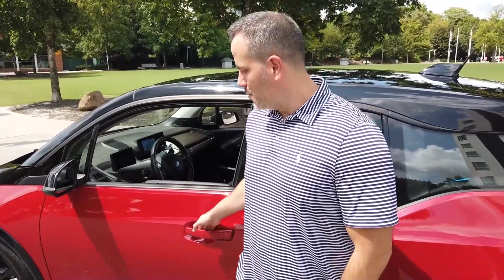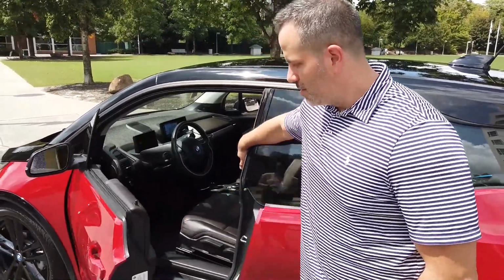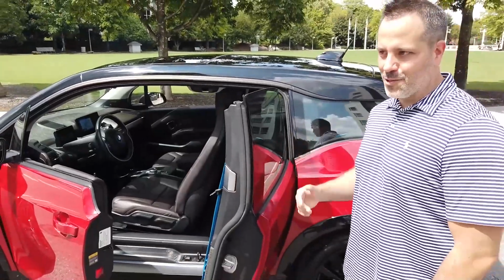EV Testimonial: Drive a LUXURY Compact BMW i3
David Mason tells us all about his favorite parts of his BMW i3 with sustainably sourced materials and his tips and tricks for buying an electric vehicle.

This testimonial is part of the Alternative Fuels Demonstration Library with videos covering everything you would need to know about owning an Alt-Fuel vehicle.

TIMESTAMPS
0:00 Overview of BMW i3
1:11 Best part of the BMW i3
1:22 Charging in public
1:45 Family's opinion
2:16 Tips for buying an EV
3:03 The ideal public charger
3:32 Workplace chargers
4:00 Benefits of EV adoption
4:27 Nervous about switching to an EV?